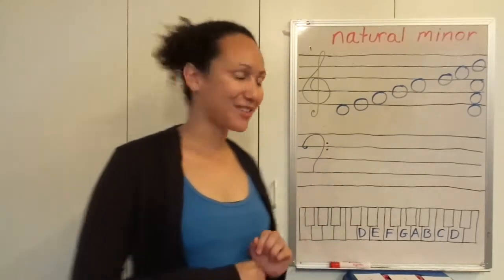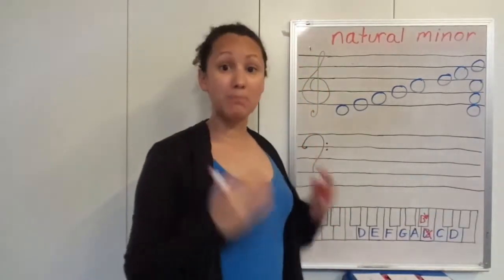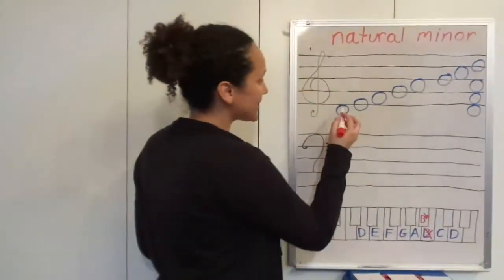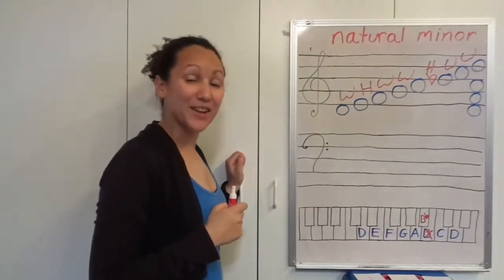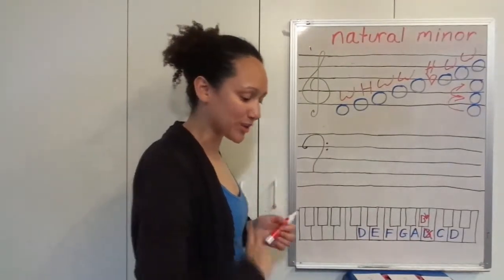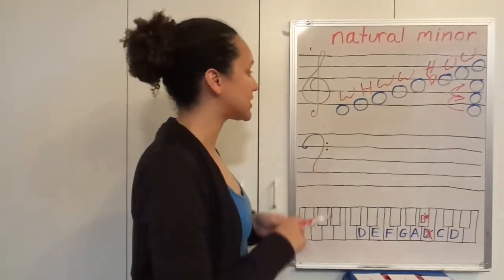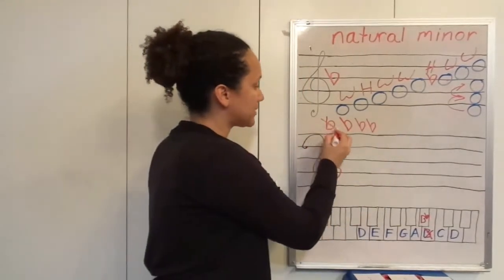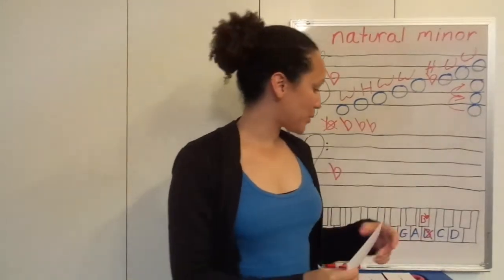Music Theory: Level One, Lesson 36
d minor, natural minor, minor Chord, minor Scale, Whole Steps, Half Steps